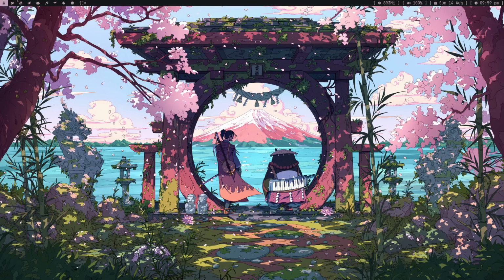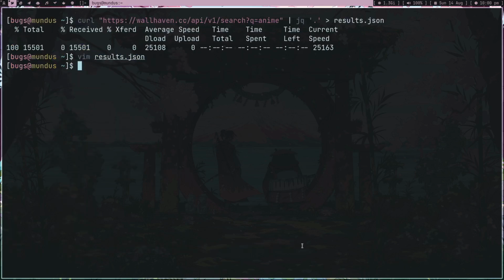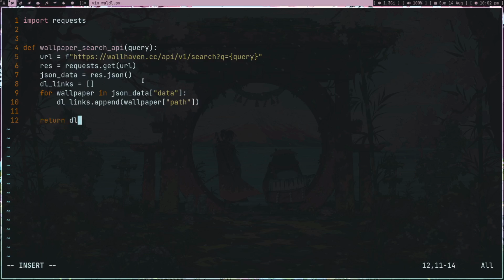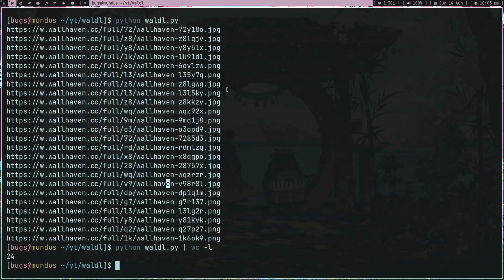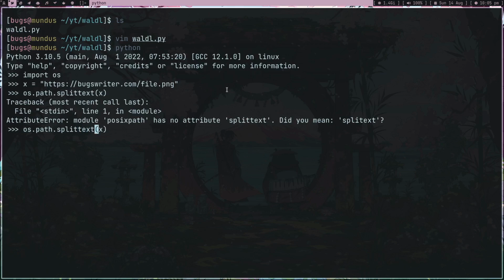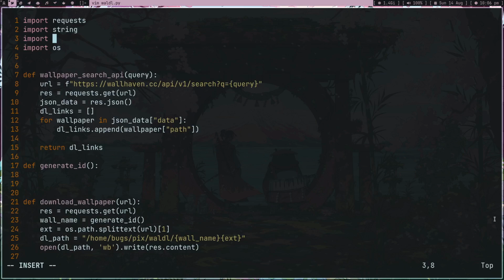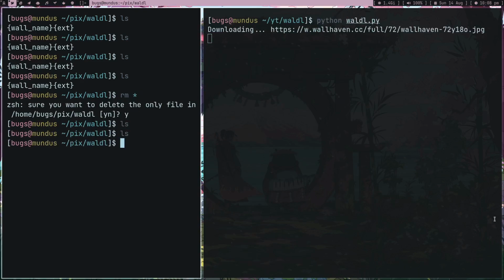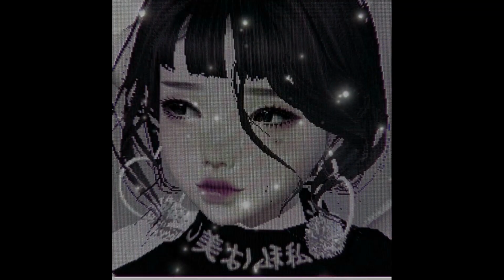Moody Python script to download WALLPAPER collection.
In this video I am going to use python, to download wallpapers from wallhaven api.